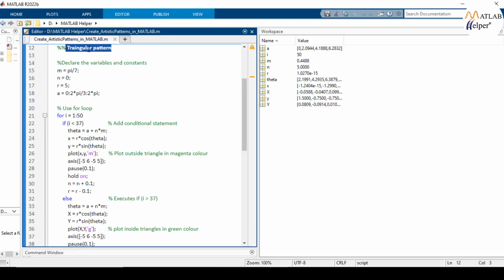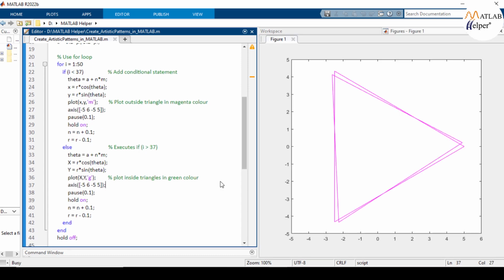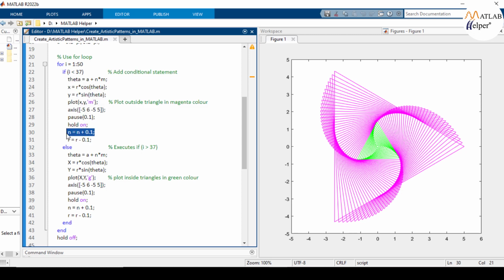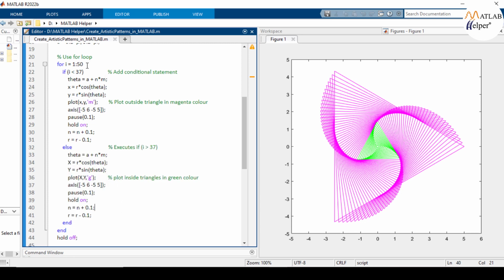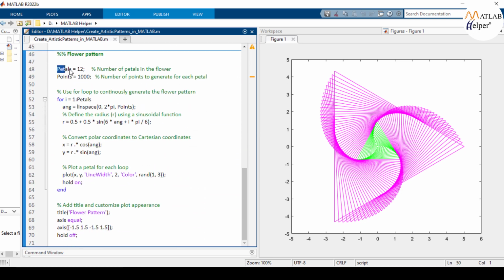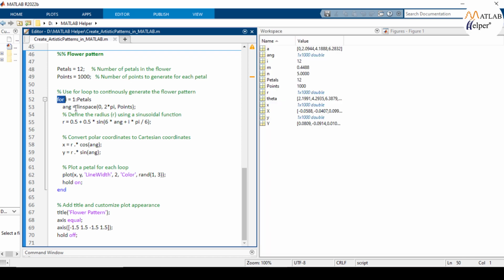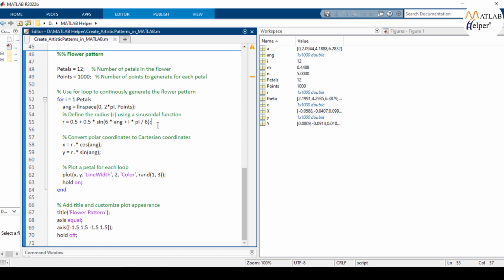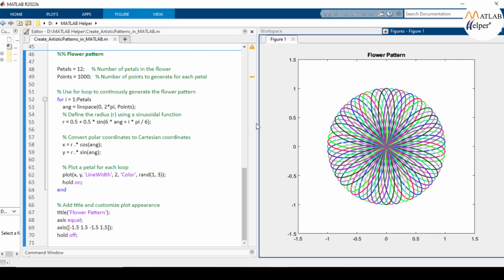Create artistic patterns in MATLAB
Immerse yourself in the creation of beautiful artistic patterns in MATLAB! Discover the art of crafting dynamic triangular patterns and intricate flower design. Learn the secrets behind the code with step-by-step explanations. Witness the transformation from magenta to vibrant green in the triangular pattern and explore the artistry of MATLAB with the creation of unique, colourful flower petals. Learn the use of “for loop” and if-else statements together to code, experiment and improve your creativity. If you're ready to delve into the world of coding art, Share Comments with some exciting topics on which you would like to see more videos in the Fun with MATLAB series.

0:00  Introduction
0:33  Triangular pattern
1:37  Flower pattern
2:33  Conclusion